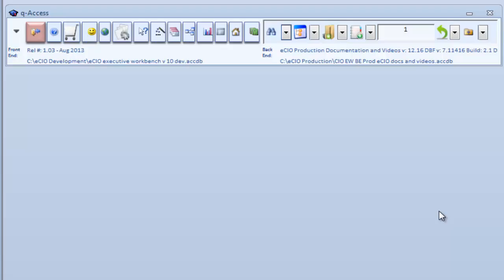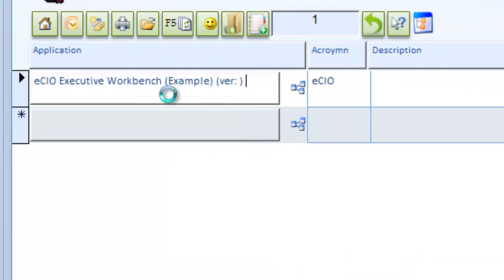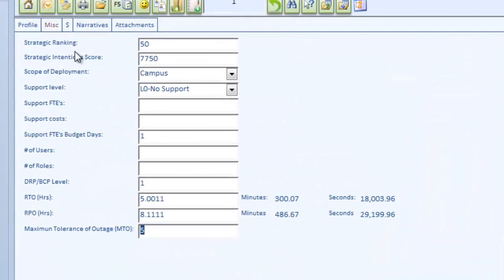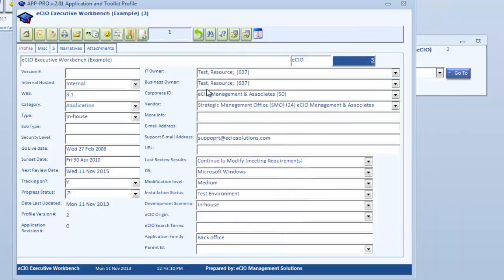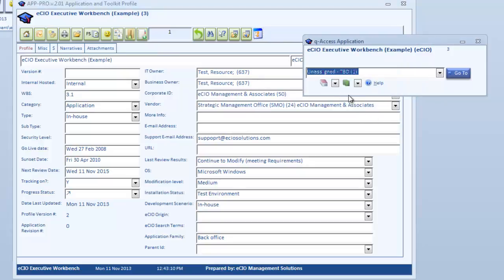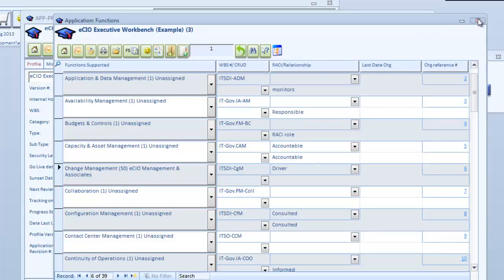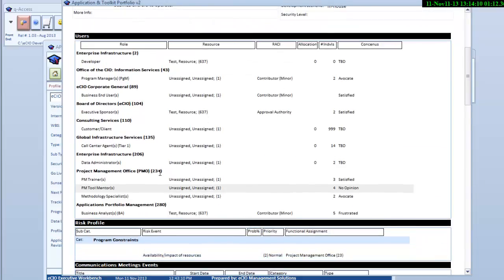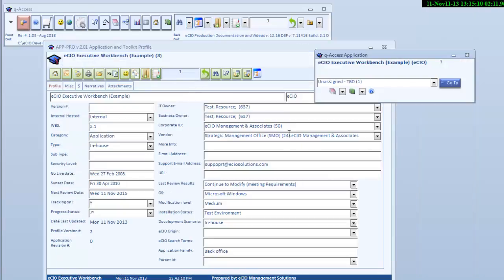eCIO Applications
Utilizing the eCIO Application